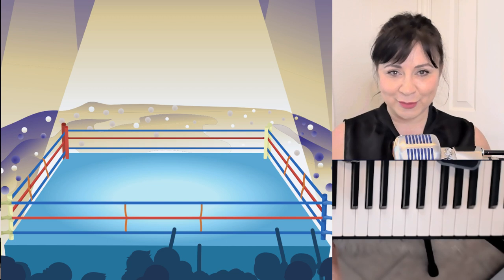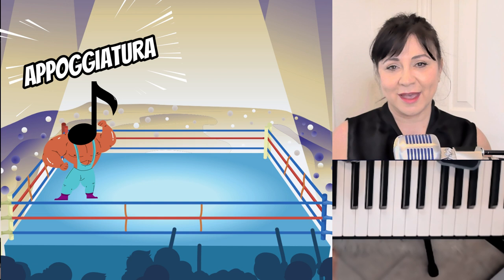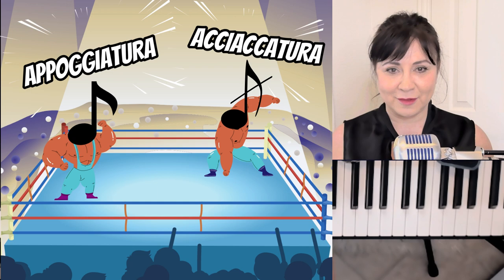Appoggiatura vs Acciaccatura On The Piano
I show you the differences betweeen the appoggiatura and the acciaccatura, and how to play these ornamental grace notes on the piano.